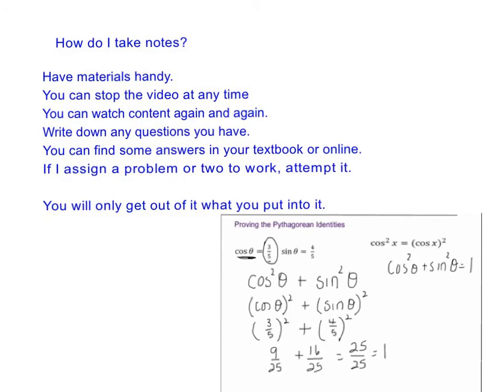1 1 1 Flipping the Classroom updated